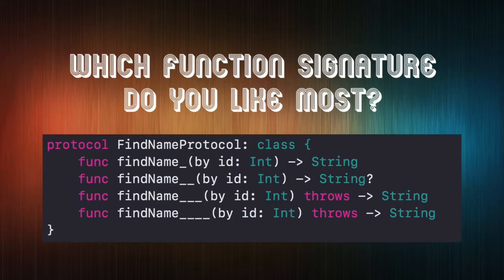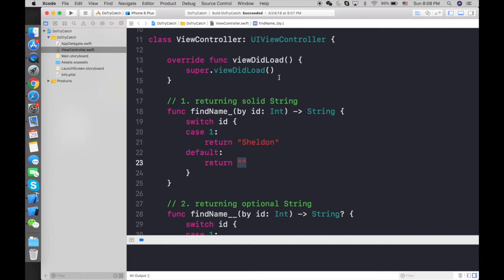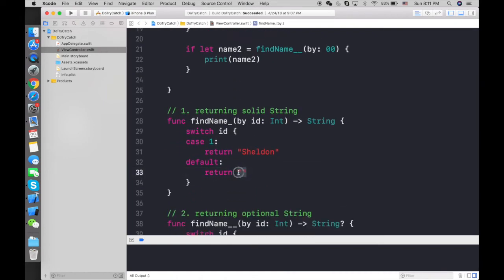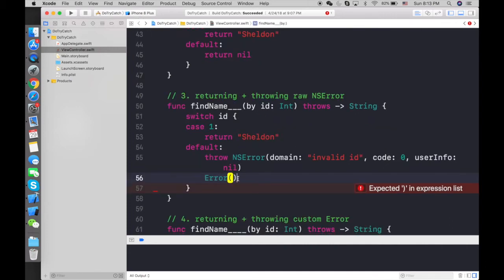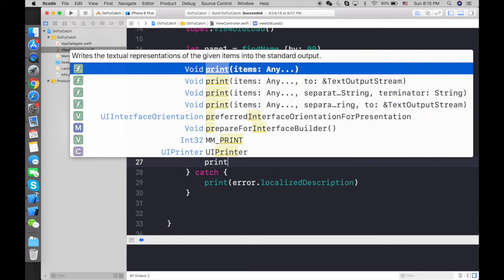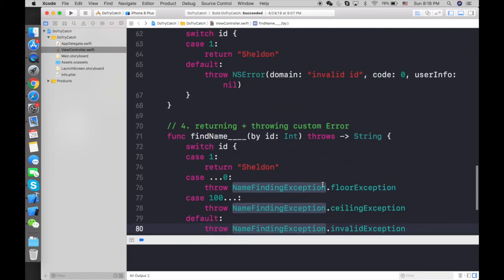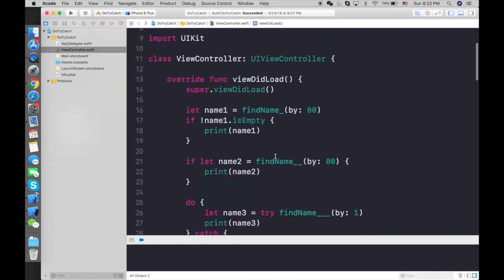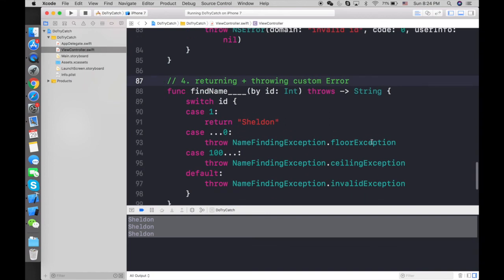iOS Swift Tuorial - How to Use Do-Try-Catch with the Best Practice?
What up iOS developers! In this video tutorial I will show you guys how to use Swift do-try-catch, aka the built in error handling with exceptions using "throws" in your function signature.

As I mentioned, this is more like a discussion, there is no really right or wrong to use it or not use it. But knowing it is always good for you, specially if you just jumped into iOS programming.